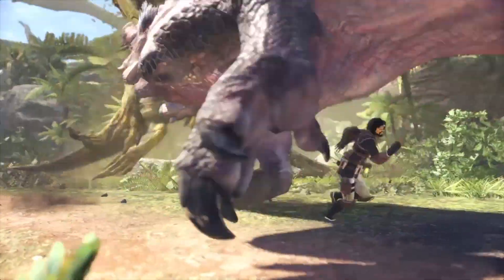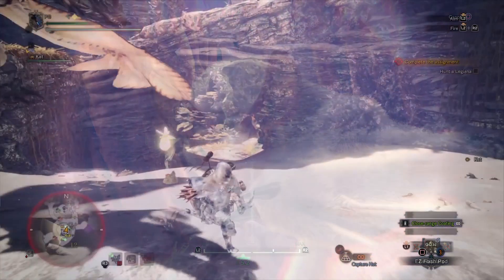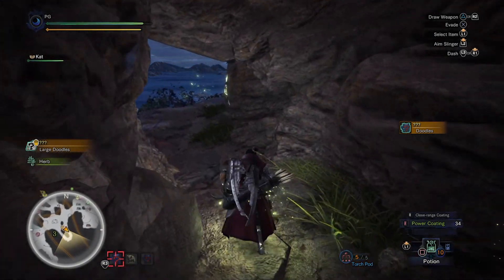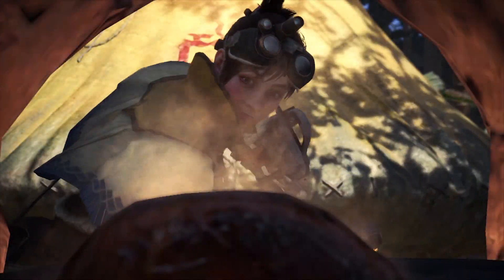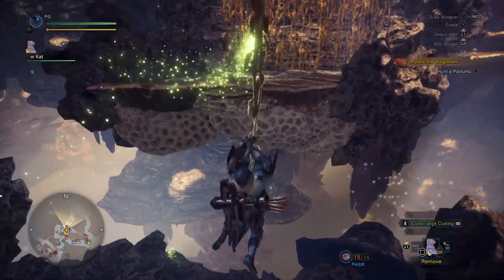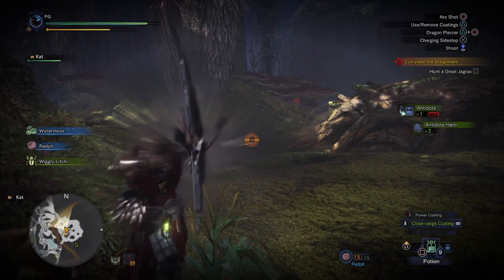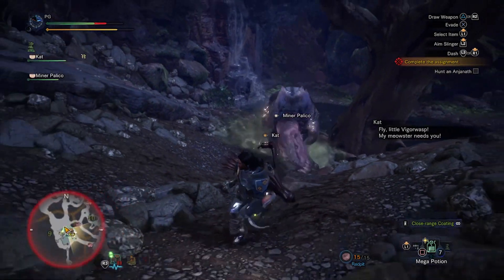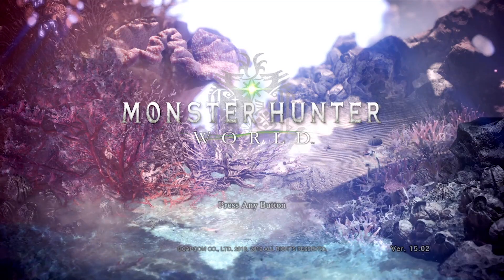Monster Hunter: World - Review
Photography Gamer reviews Monster Hunter: World for the Playstation 4.

Artist: Petruality
Track: 8 Bit Chiptune Arcade Game Logo

Artist: The Mini Vandals
Track: Ischia